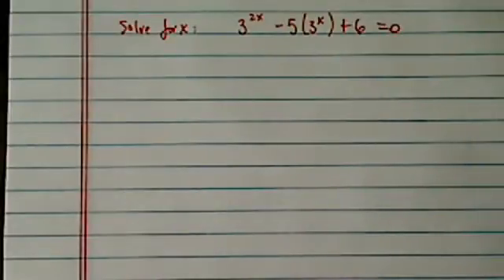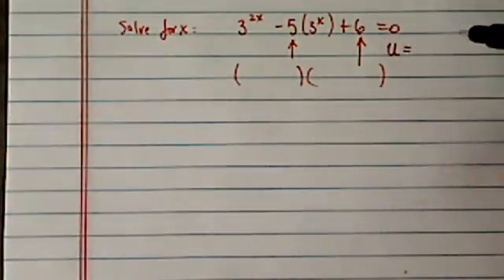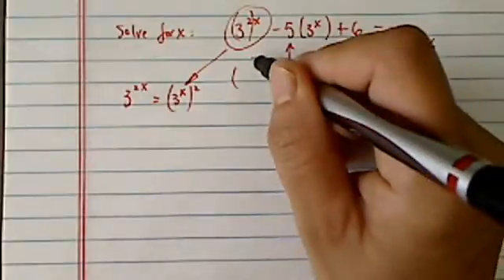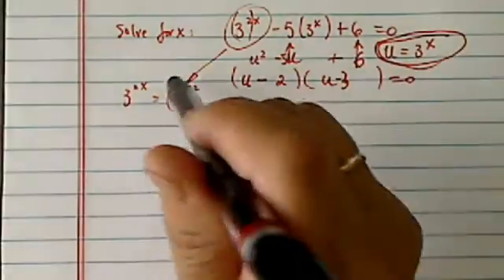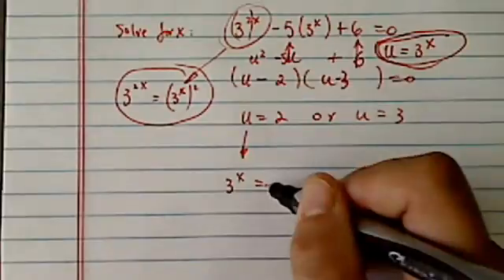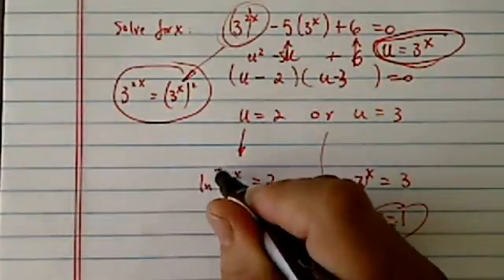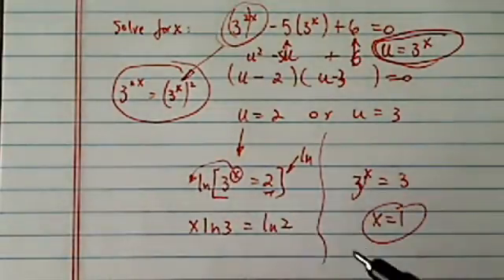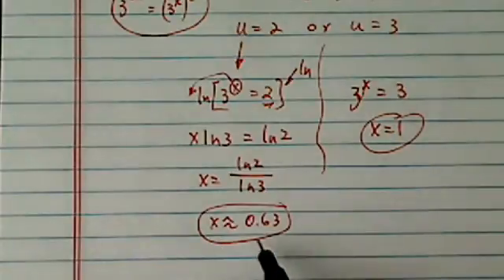HARD FACTORING EXAMPLE | Exponential Equations | Algebra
I first use substitution then natural logarithms to solve 3^(2x)-5(3^x)+6=0